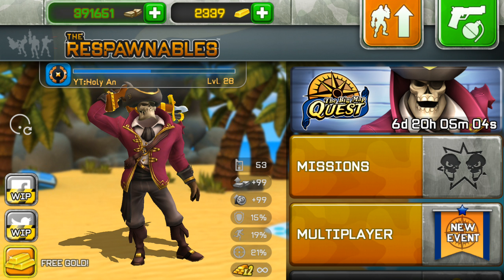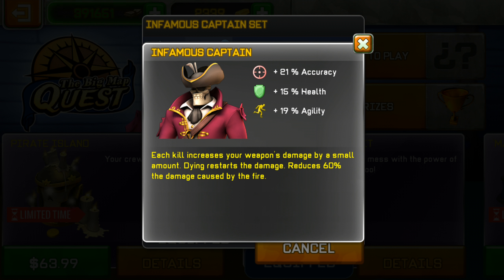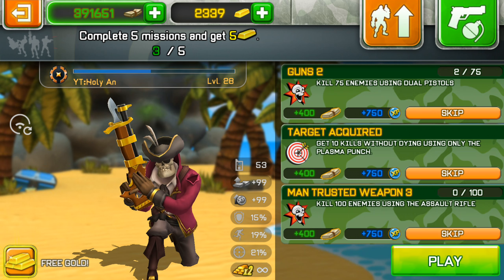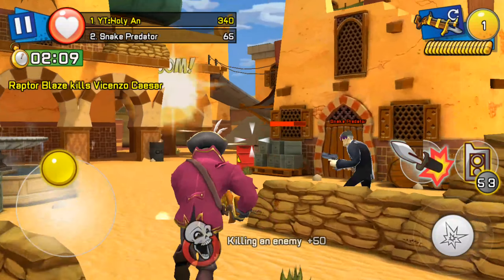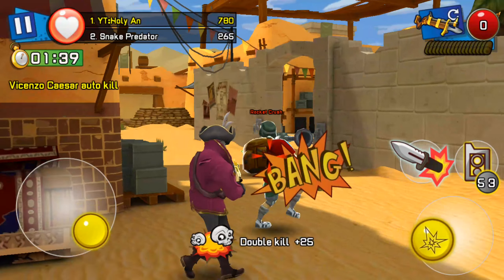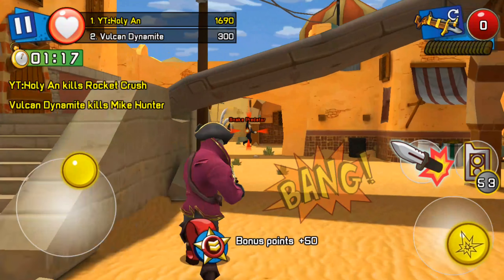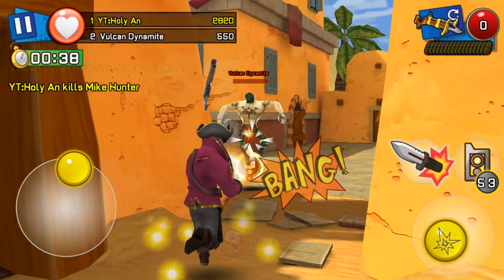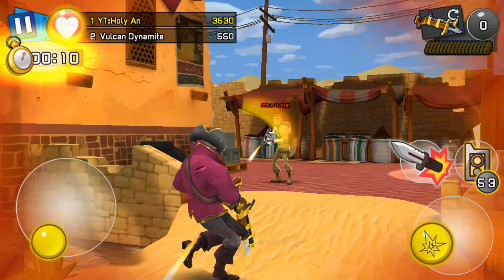Respawnables Aristocrat's Rifle Review - Infamous Captain Set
Overall, 9.8/10. Really OP. Range isn't that good but this is Aristocrat's V2.